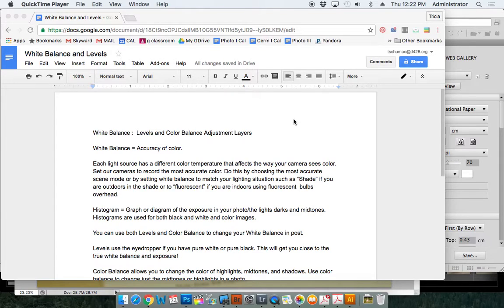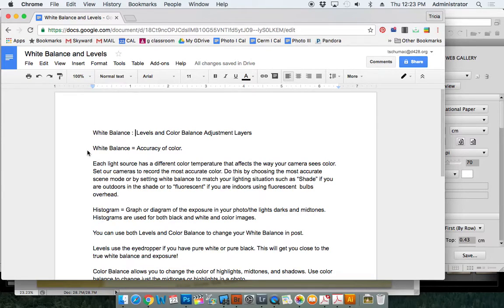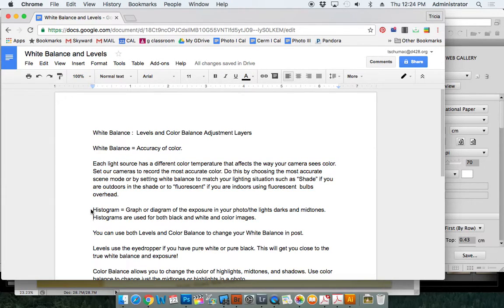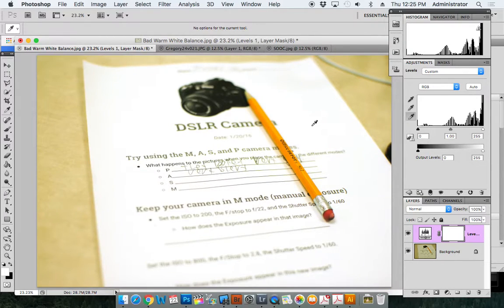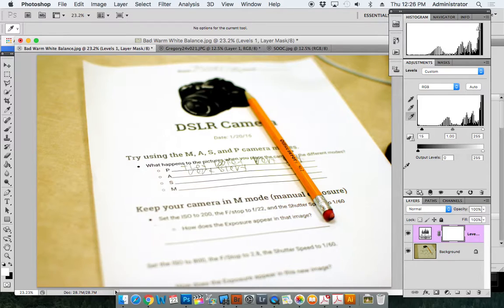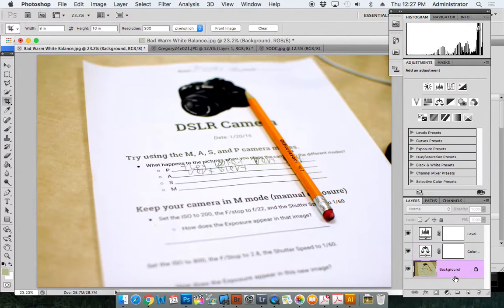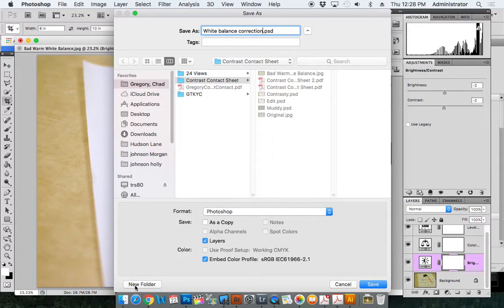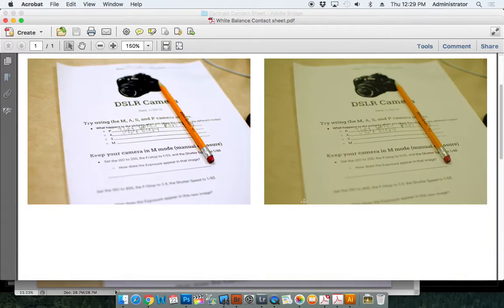White Balance Levels Color Balance